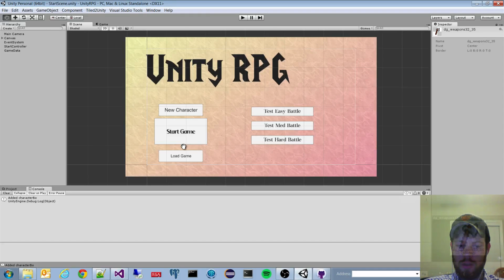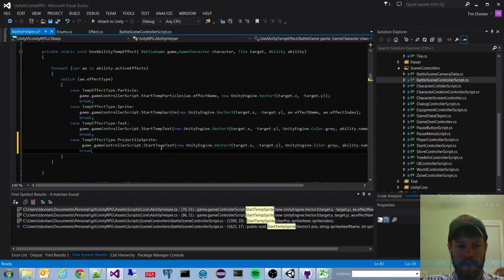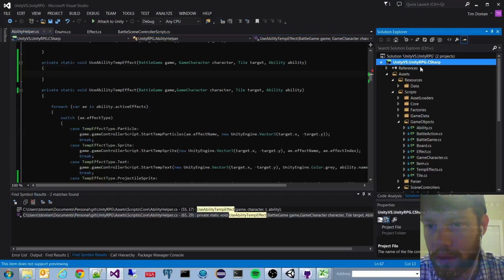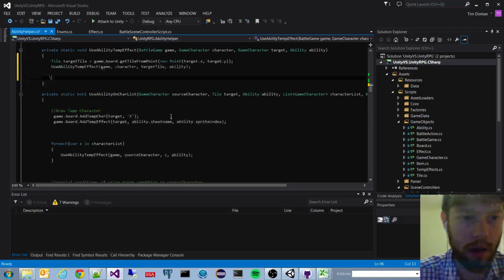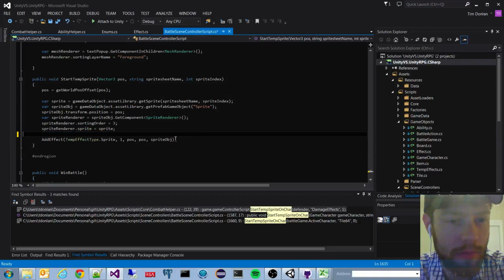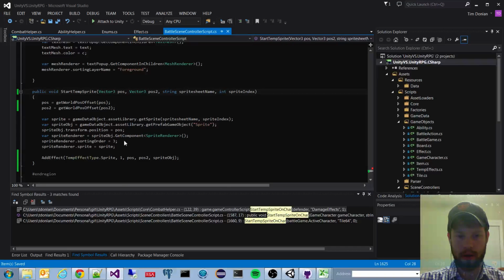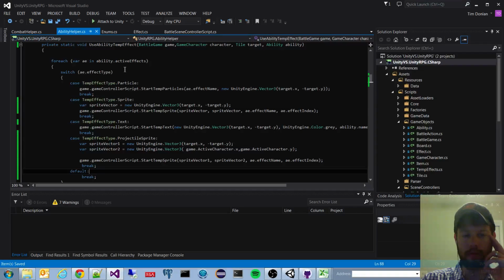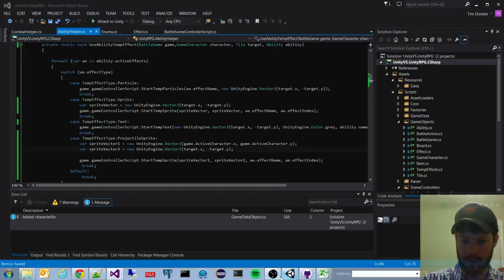Unity RPG - Projectile Sprites in Battle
Projectile Sprites move from Active Character to Target -- Watch live